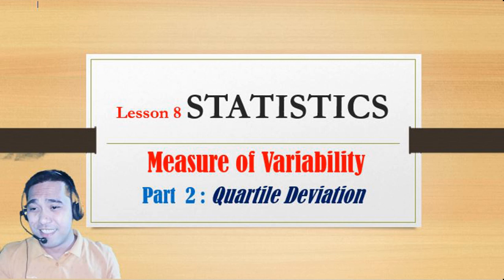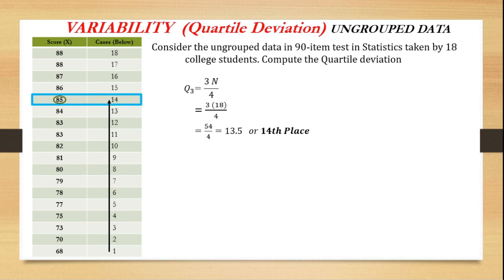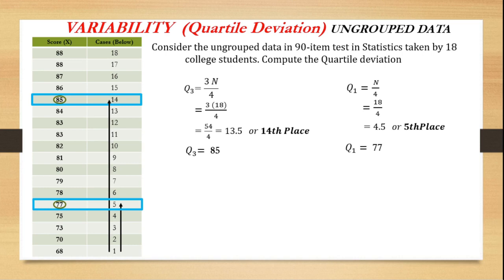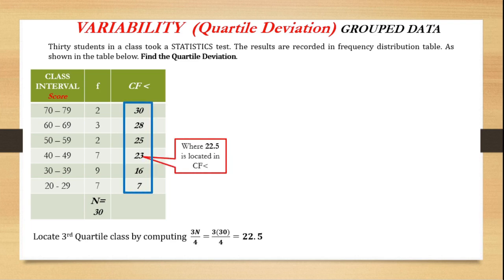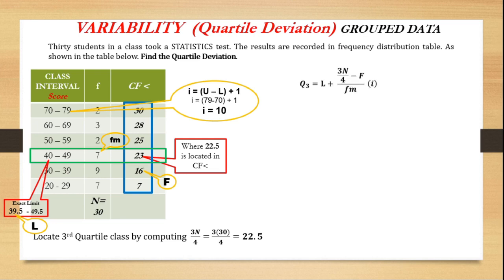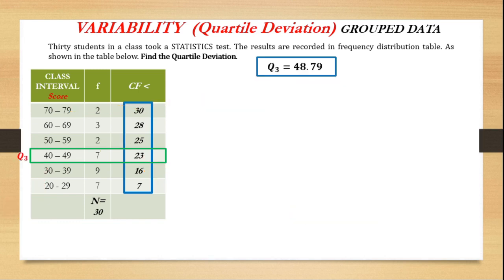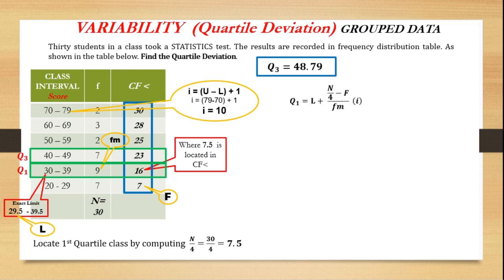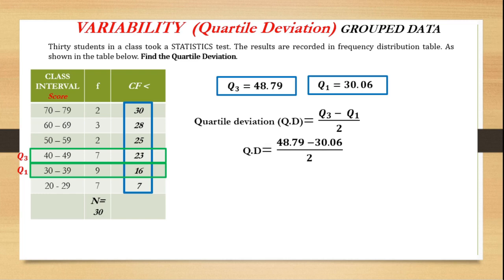Lesson 8 : STATISTICS | Measure of Variability - QUARTILE DEVIATION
This video lesson will help student find the Quartile Deviation of Ungrouped and Grouped data by Manual Computation